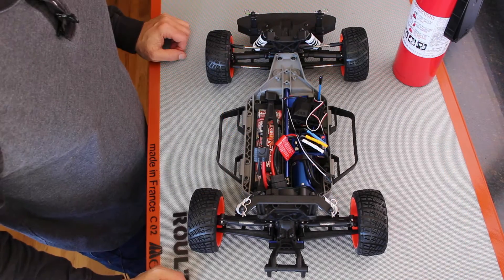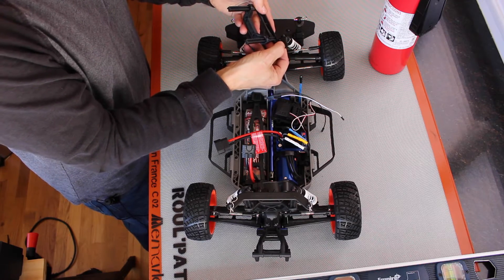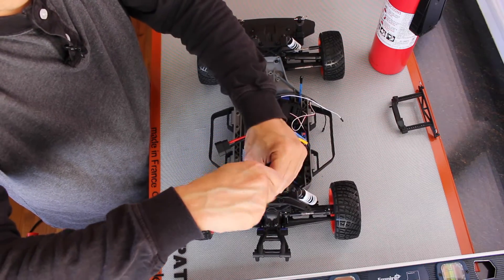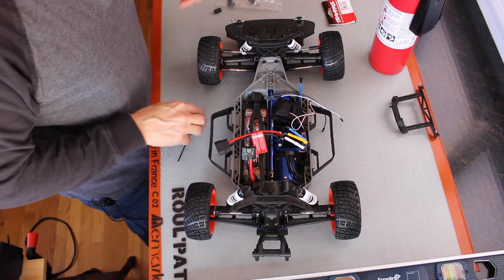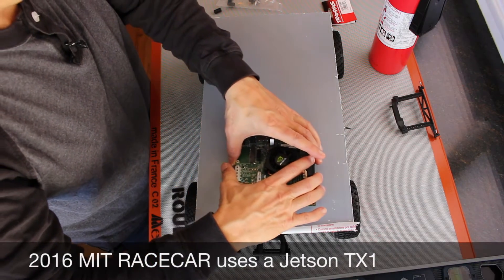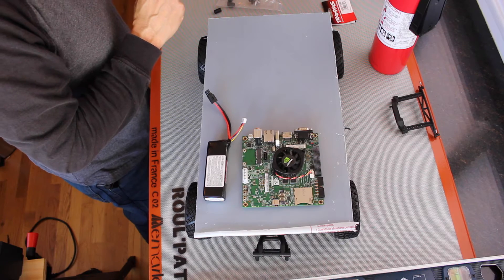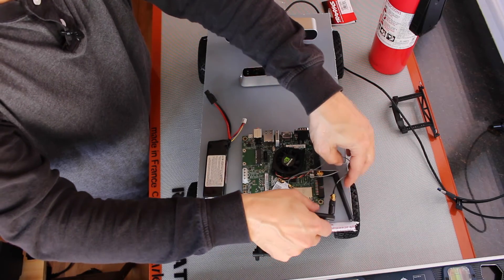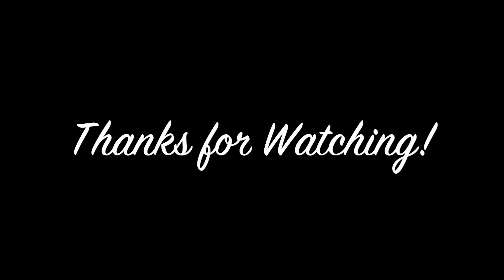Jetson RACECAR Part 4 - Platform and Sensors Discussion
Part 4 of a NVIDIA Jetson autonomous robot car build, based on the MIT RACECAR project. See the companion article
Here we discuss how to add a platform onto the RACECAR chassis and discuss different sensor packages along with components.